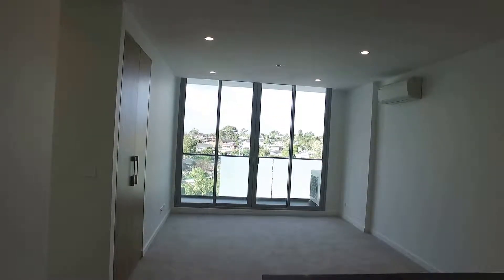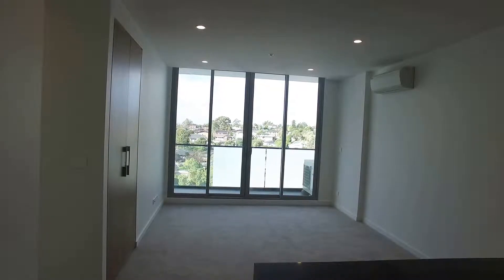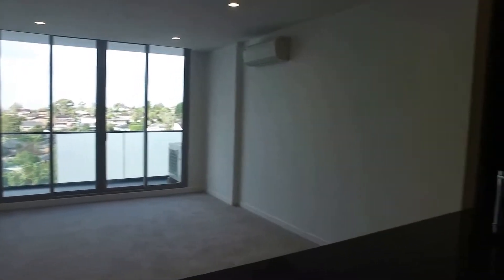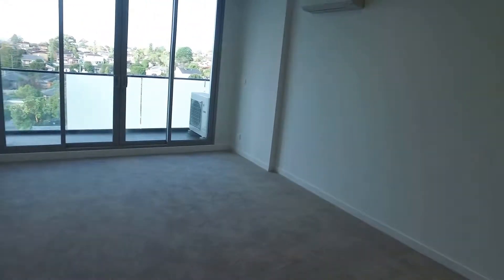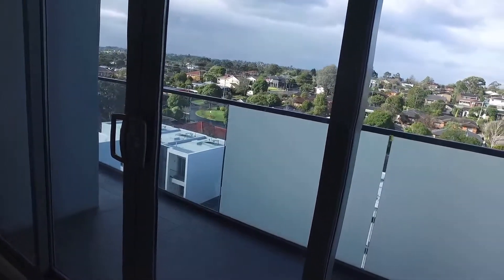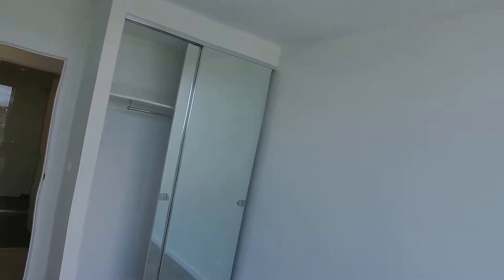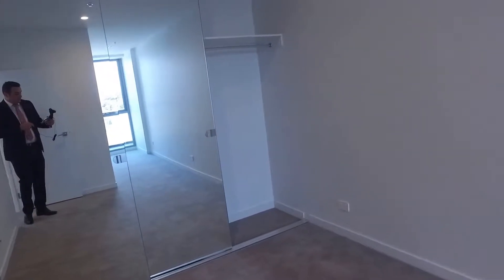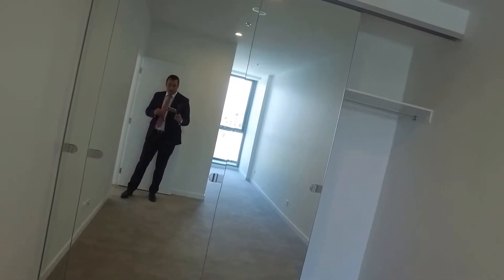Properties to Rent in Melbourne: Doncaster Apartment 2BR/1BA by Property Management in Melbourne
One of our apartments for rent in Melbourne is this 2-bedroom, 1-bathroom property in Westfield Doncaster which is very different from what you have already seen. You can soak up the rays or take a dip in the luxurious heated pool. This apartment features a designer kitchen with Miele stainless steel appliances including a gas cooktop and a dishwasher. The air conditioned living room and the adjoining balcony are spacious, with some incredible views over the pool. The stunning bedrooms have excellent natural light and floor-to-ceiling built-in robes. This beautiful apartment is available for inspection now!

Think our wonderful apartments for rent in Melbourne are right for you? and call our professional Melbourne property managers today! Know someone who might be interested in our PropertiestoRentInMelbourne instead?